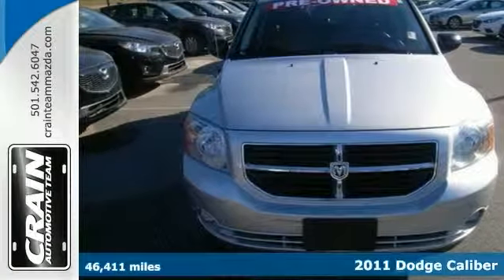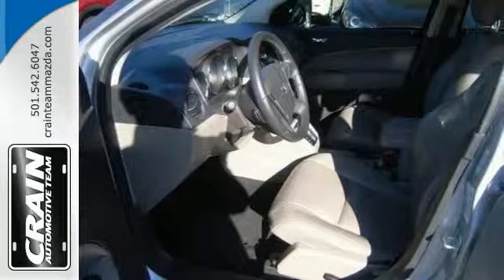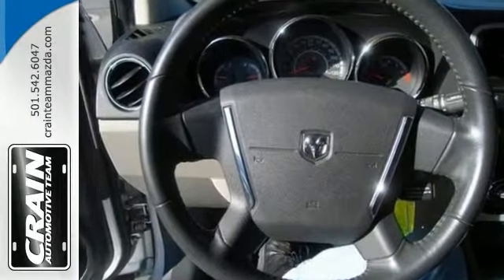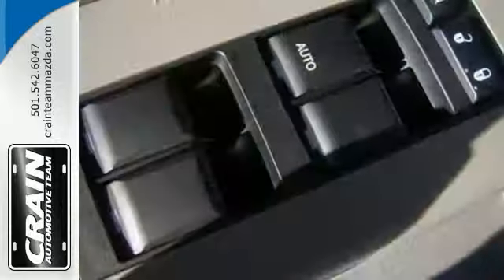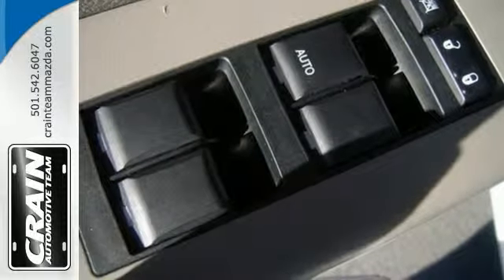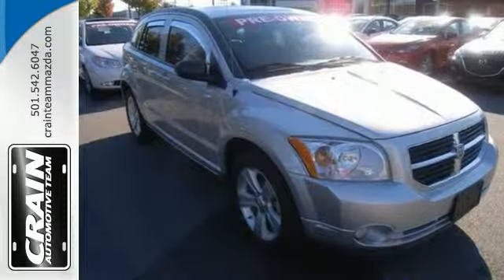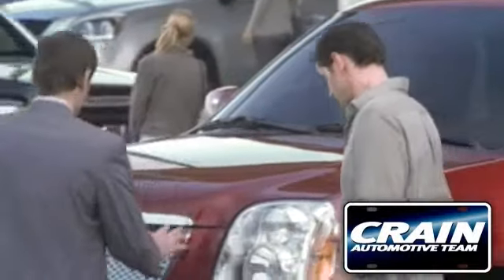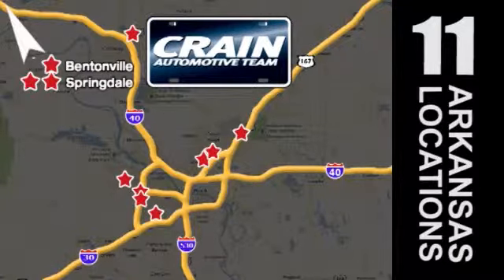2011 Dodge Caliber Little Rock AR Bryant, AR 4MA7132A SOLD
Year: 2011
Make: Dodge
Model: Caliber
Trim: UPTOWN
Engine: 2.4L 4-Cyl Engine
Transmission: Automatic
Color: Bright Silver Metallic
Interior: Dark Slate Gray Interior
Mileage: 46411
Stock #: 4MA7132A
VIN: 1B3CB9HB4BD112105
Looking for a clean, well-cared for 2011 Dodge Caliber? This is it. A Dodge with as few miles as this one is a rare find. This Caliber UPTOWN was gently driven and it shows. This Dodge Caliber UPTOWN is in great condition both inside and out. No abnormal wear and tear. This impeccably built Caliber UPTOWN comes with a plethora of added features that have made this vehicle a unique find. These options will simply amplify the experience of owning and driving this wonderfully crafted Dodge. This Caliber UPTOWN has a showroom quality finish with no dents or scratches visible. This extraordinary find is a once-in-a-lifetime opportunity for someone who understands automotive magic. Nothing sets off the look of a vehicle like its wheels. This particular Dodge Caliber has an upgraded wheel package adding to its stunning appearance. Every new and pre-owned vehicle is backed by the Crain Commitment, including our 100% low price guarantee, a 100 hour love it or leave it exchange policy, and a 100 year 100,000 mile warranty. The Crain Team's Got 'Em!

Address:
11715 Colonel Glenn Rd